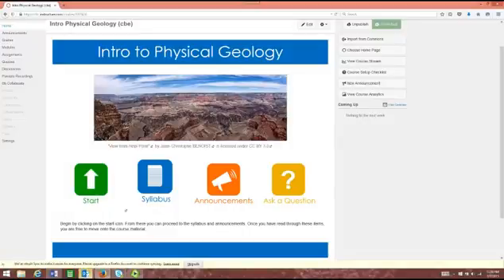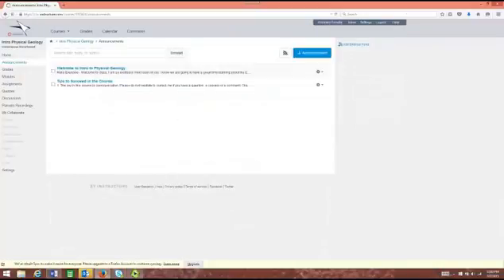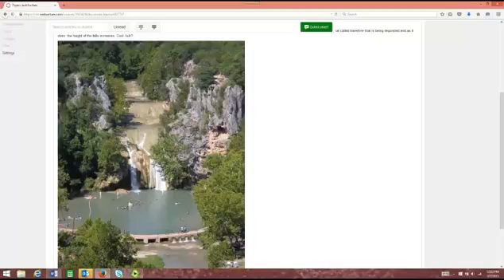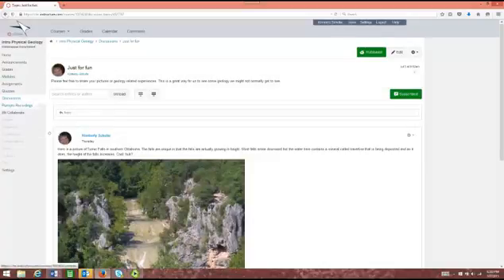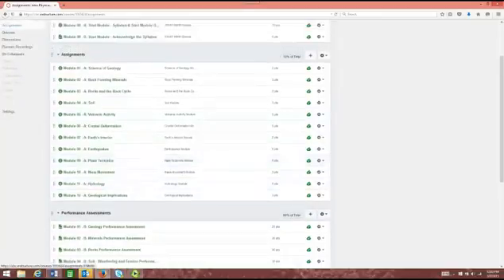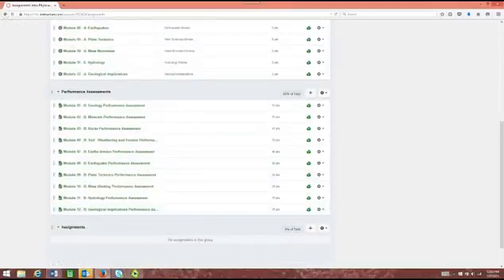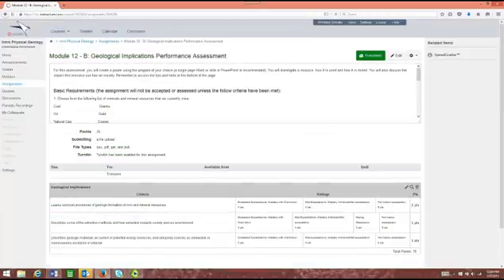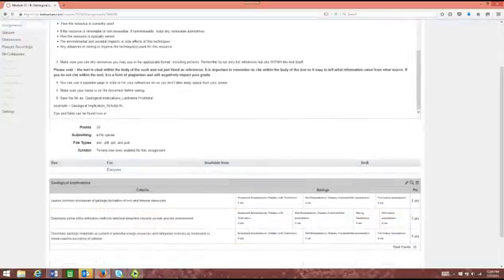Introduction to Geology Orientation Video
Introduction to Geology Course Orientation Video